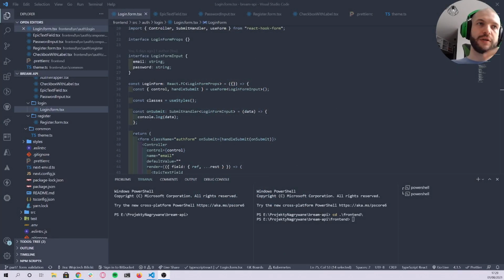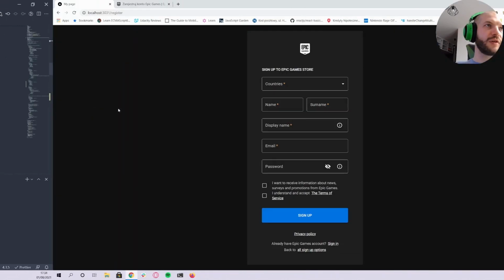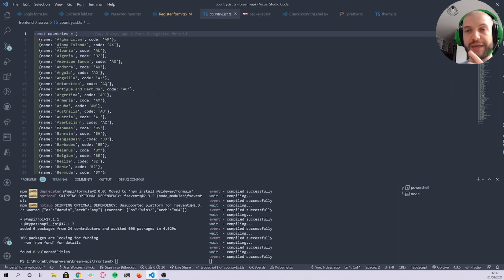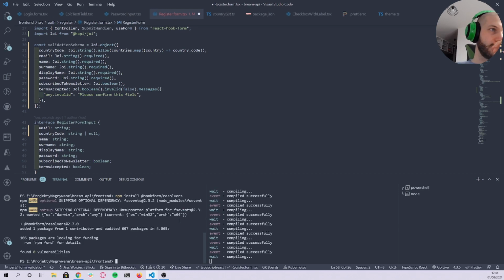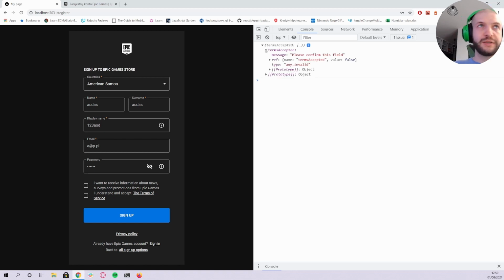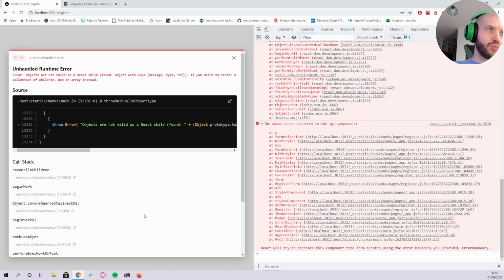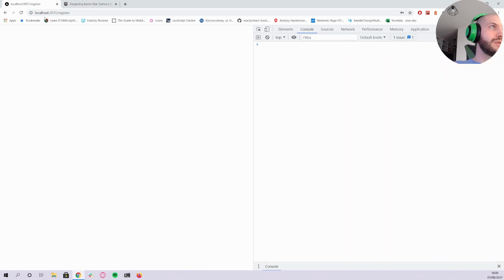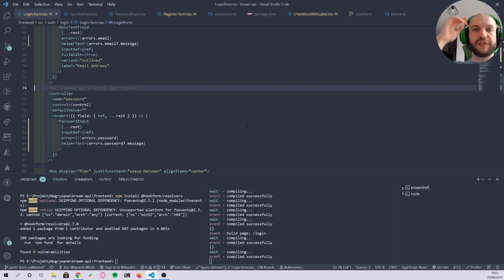Epic Games Store UI- MaterialUI, ReactJS, TypeScript - Form Validation #8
Have you ever wondered how are real app design and written? In this series I will try to reproduce at least some functionalities of Epic Games Store. We'll use NextJS, MaterialUI, ReactJS and TypeScript.

In the eight part we will add client side validation to our forms.

Table of content:
00:00 - Adding missing field to Register form
05:15 - Adding validation library to the frontend
07:20 - Adding register form validation schema
10:15 - Changing the Autocomplete component
16:00 Adding validation resolver
21:30 - Displaying validation errors in the form
32:30 - Handling the validation of the login form

ignore

web design
html
web development
css
html5
css3
es6
programming
basics
tutorial
javascript
media queries
website from scratch
html css
web developer
How to